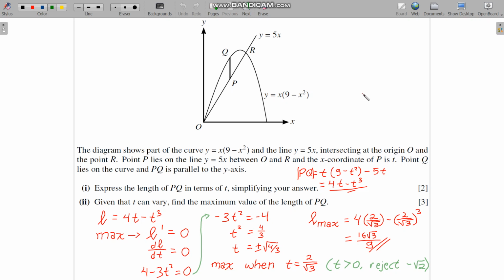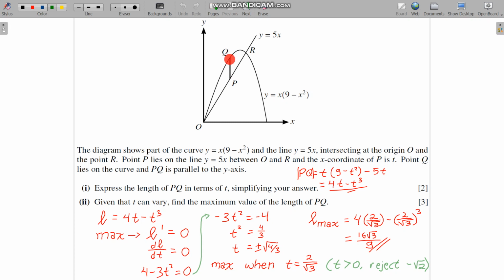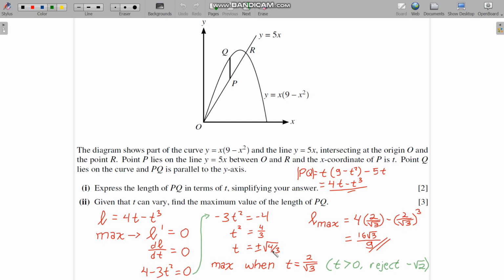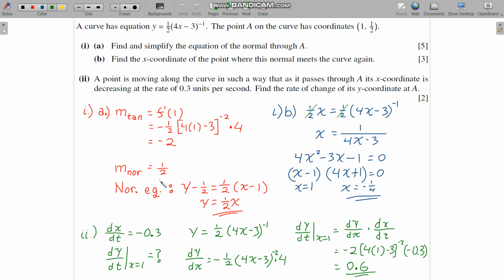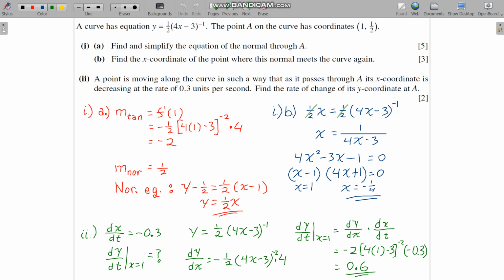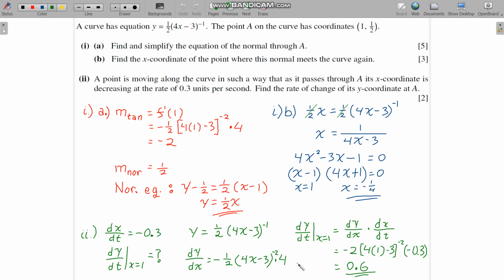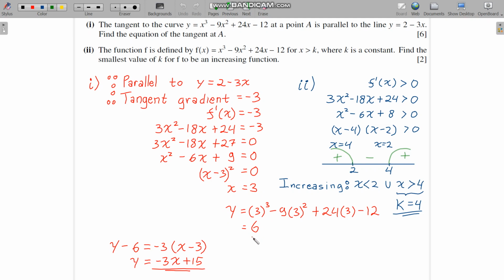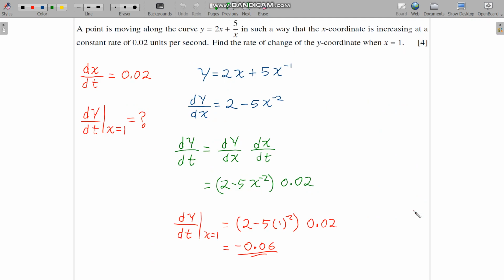Differentiation topical past paper